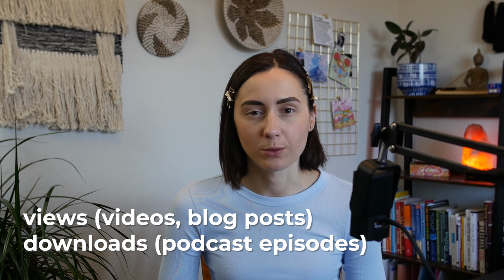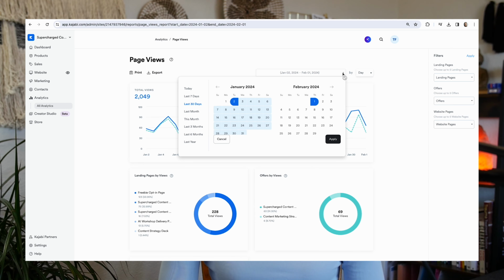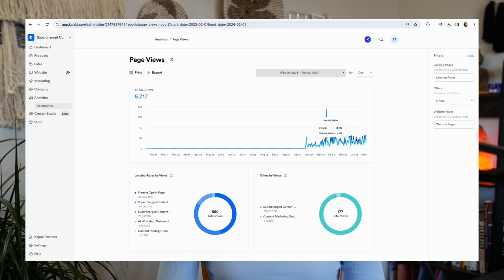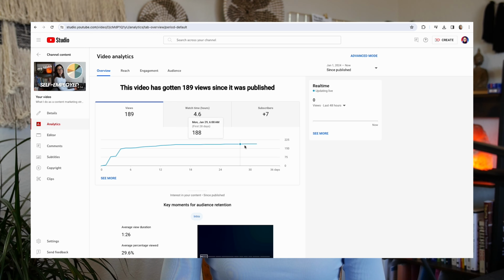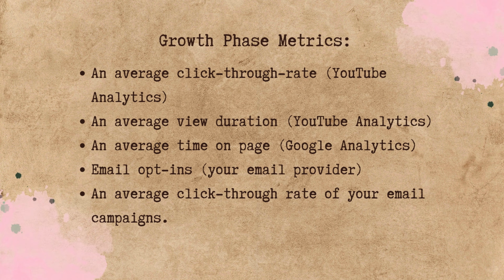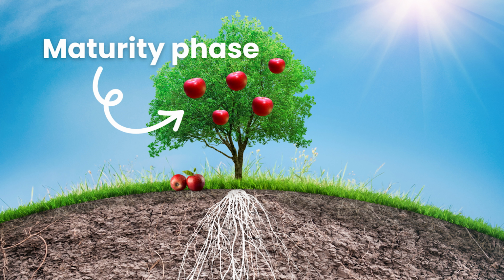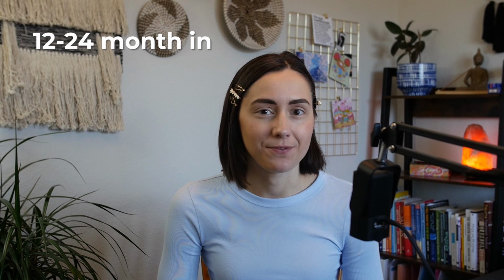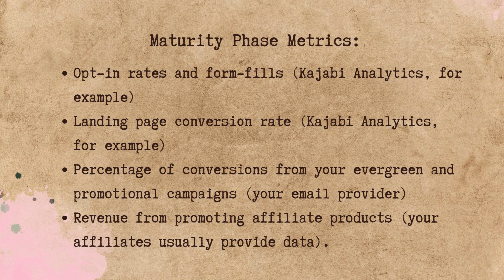How to Measure Your Content Marketing Results at Every Stage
Measuring marketing results can be tricky. First, it depends on your goals. And secondly, it depends on where you're on your content marketing journey. In this video, I dive into how to tailor the measurement of content marketing success across three distinct stages of growth: the root phase, the growth phase, and the maturity phase. I detail the specific key performance indicators (KPIs) that I consider essential at each stage for effectively gauging the development of marketing efforts. Which stage are you in? Watch the video to find out!

00:00 Incorrect Measuring Results in Trouble
00:45 Stage One: The Root Phase
01:25 Key Metrics in the Root Phase
02:56 Stage Two: The Growth Stage
03:29 Optimizing Metrics in the Growth Stage
04:14 Stage Three: The Maturity Phase
04:33 Focusing on Results in the Maturity Phase
05:03 The Importance of Measuring Success Differently
06:18 Conclusion: Knowing Your Content Marketing Stage

Attention! If your click intensity surpasses 5 clickotons, we'll send a whopping 10,000 gratitudos of gratitude your way. Happy clicking!